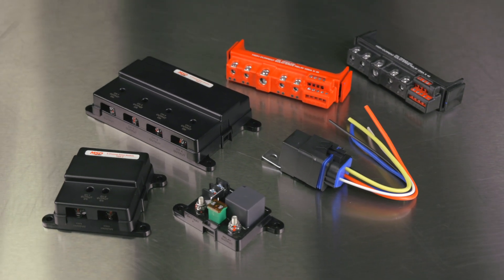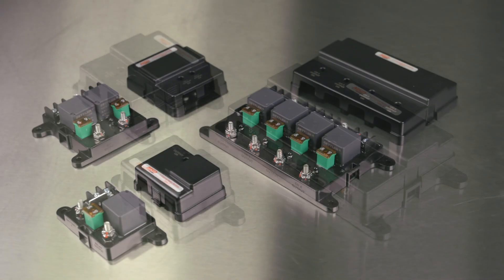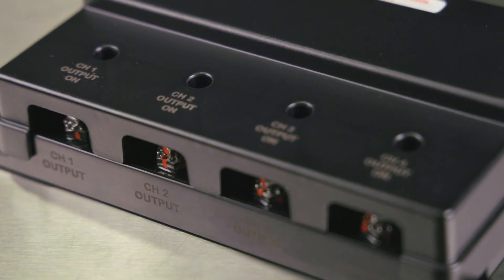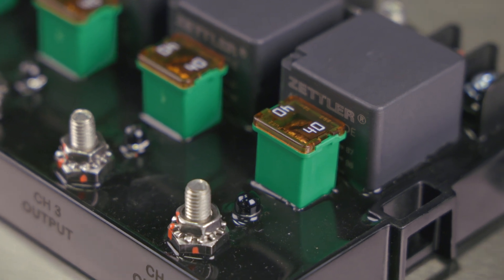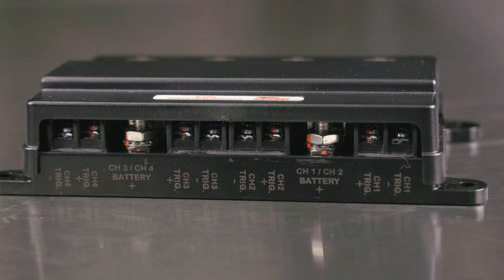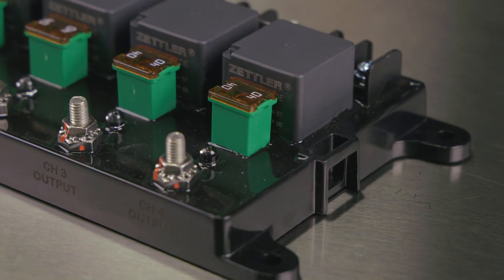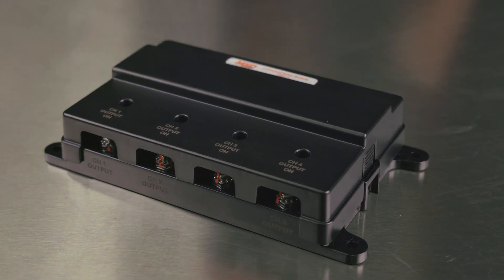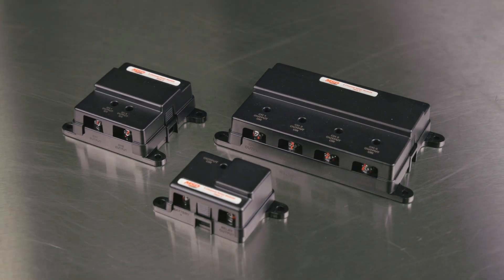MSD Introduces Affordable Relay Modules for High-Powered Automotive Electronics Control.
MSD's new line of relay modules is an affordable and efficient solution for controlling high voltage and current electronics in vehicles. With single, dual, and 4 channel options available, these modules are designed to simplify wiring and installation in most automotive electrical systems. They offer independent 40A outputs and configurable single-wire activation, along with LED status indicators and low profile JCASE fuses for protection. The plastic cover of the relay housing ensures a tidy installation and safeguards the main power stud and triggers against contamination and accidental contact.

1. Instagram: @HolleyPerformance